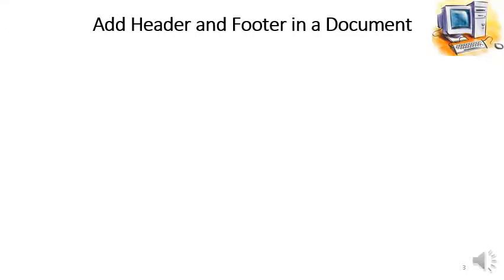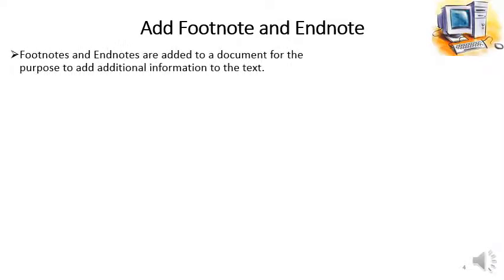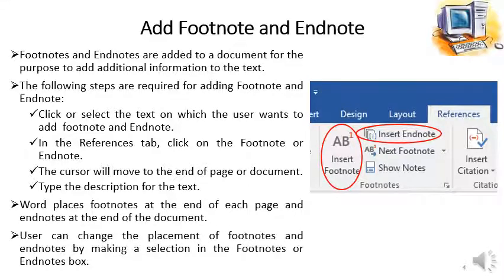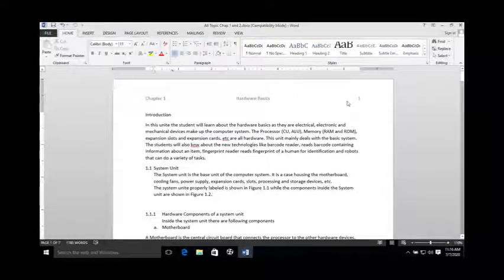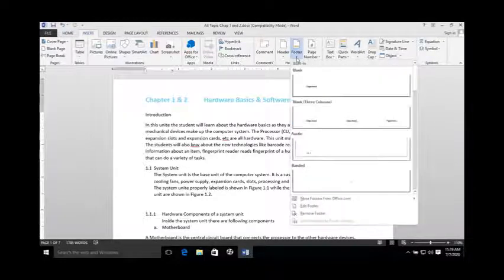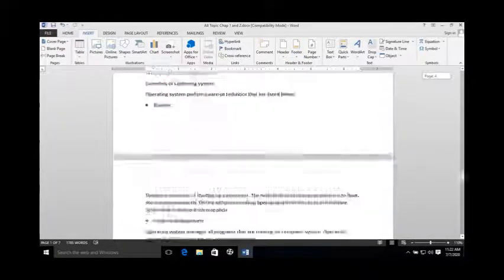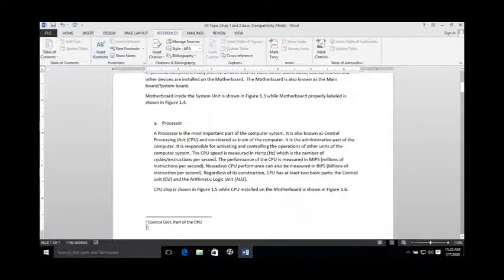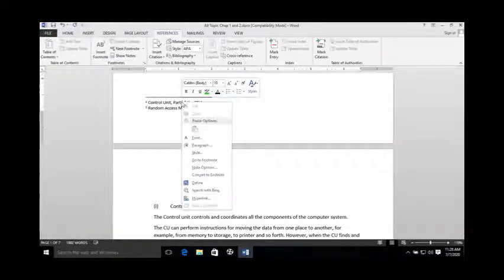Customizing a Word Document (Lesson10 - Class7)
Header and Footer, Footnote and Endnote.
Lesson 10 of Unit 3 (Customizing a Word Document) of Class 7.